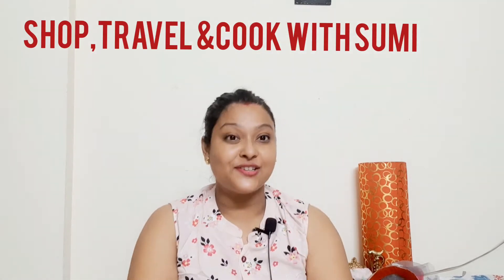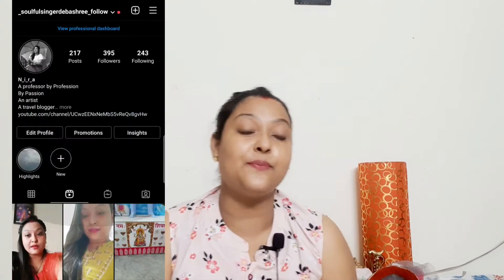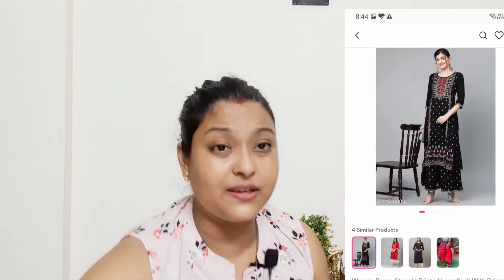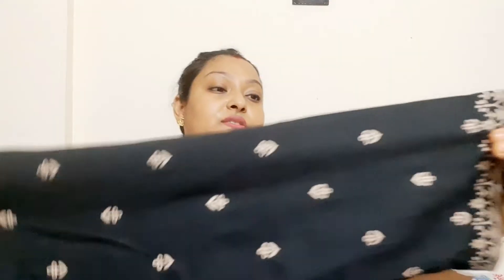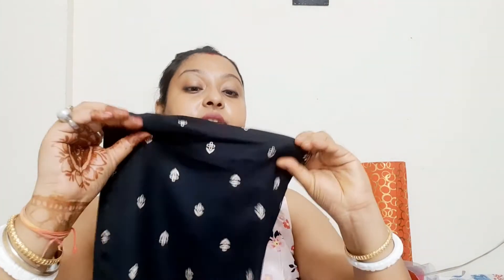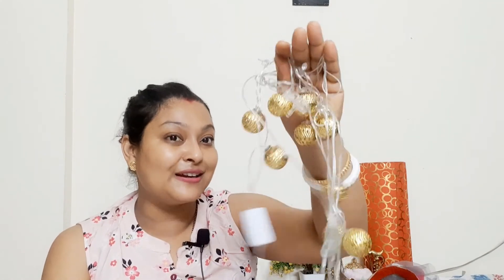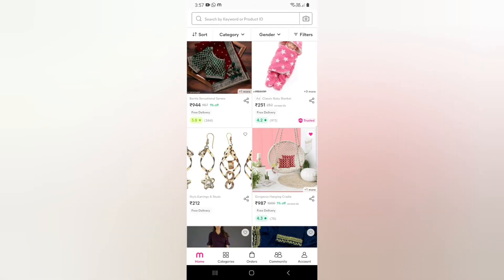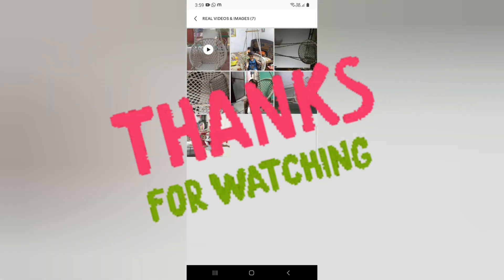Meesho Kurta plazo set|Part 2|Affordable kurti||Chickenkari kurti|Home deco|Fairy Lights|Meesho sale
Download meesho link

Product codes

Black kurta plazzo set: 12549803

Green Chicken kari kurti:24615786

Fairy Ball lights:45584430

My music Channel link